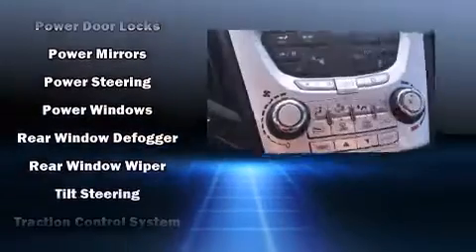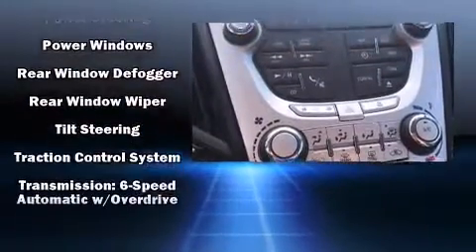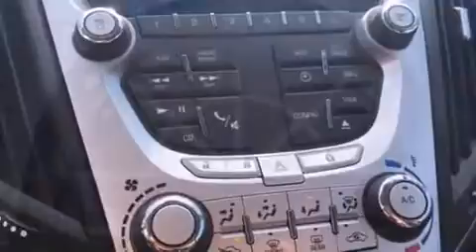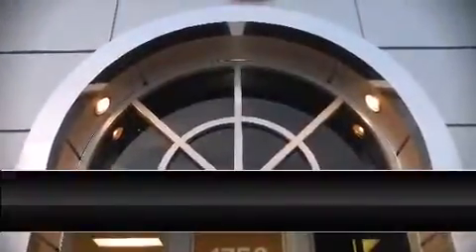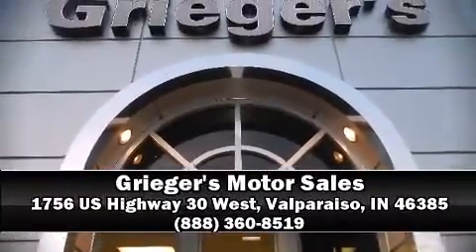2014 Chevrolet Equinox LS in Valparaiso, IN 46385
1756 US Highway 30 West

Take command of the road in the 2014 Chevrolet Equinox. With just over 30,000 miles on the odometer, this 4 door sport utility vehicle prioritizes comfort, safety and convenience. Under the hood you'll find a 4 cylinder engine with more than 170 horsepower, providing a smooth and predictable driving experience. Top features include cruise control, delay-off headlights, 1-touch window functionality, a trip computer, front bucket seats, air conditioning, remote keyless entry, and a split folding rear seat. Audio features include a CD player with MP3 capability, steering wheel mounted audio controls, and 6 speakers, enhancing the audio experience throughout the interior. Chevrolet also prioritized safety and security with features such as: head curtain airbags, front SIDE impact airbags, traction control, brake assist, a panic alarm, onStar, and 4 wheel disc brakes with ABS. Electronic stability control ensures solid grip atop the road surface, no matter how challenging the driving conditions. A Carfax history report indicates just one previous owner. We pride ourselves in consistently exceeding our customer's expectations. Please don't hesitate to give us a call.